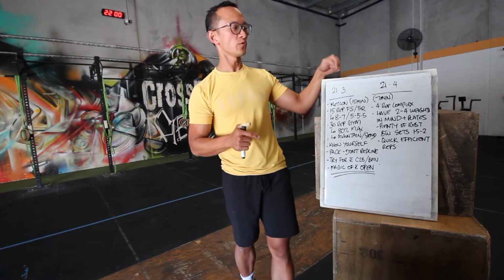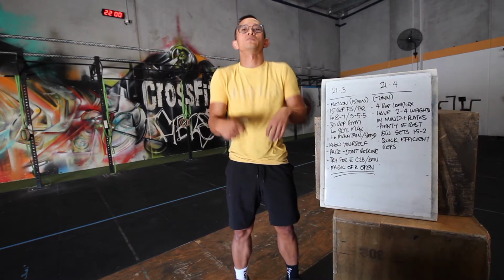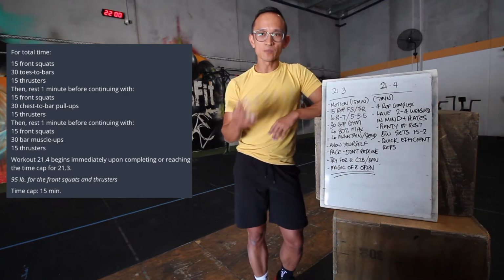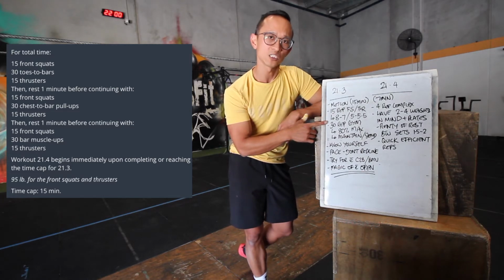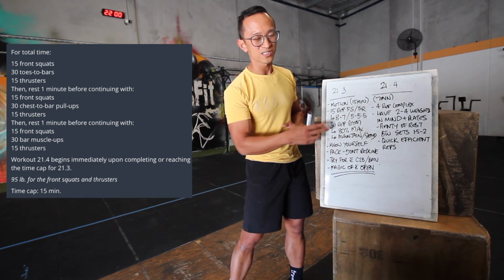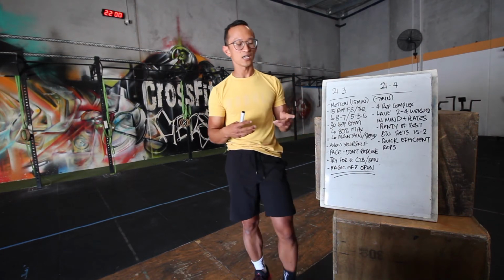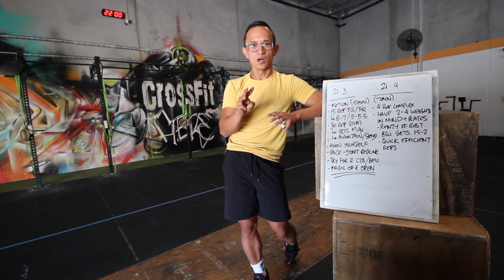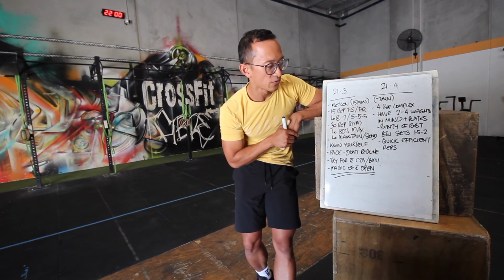CrossFit Open 21.3 & 21.4 Tips